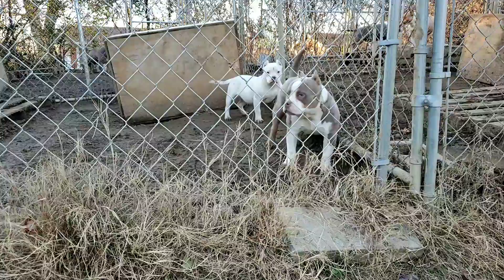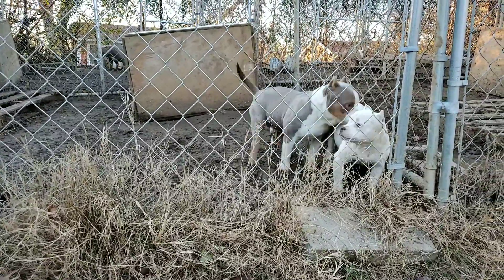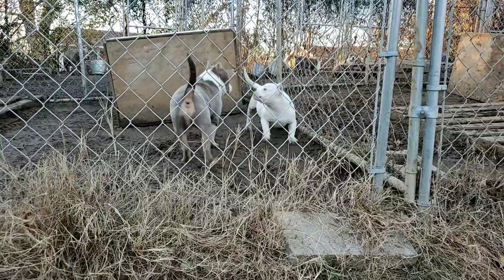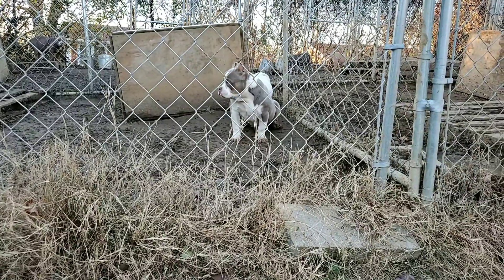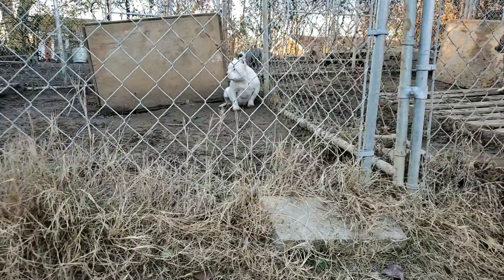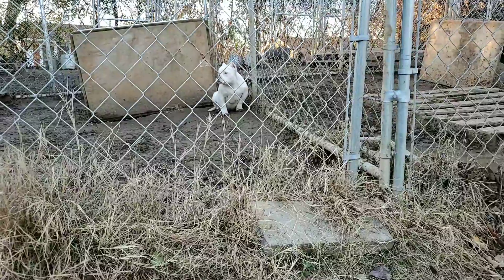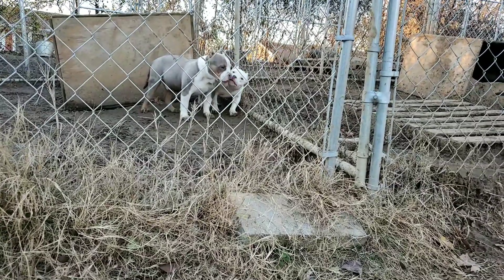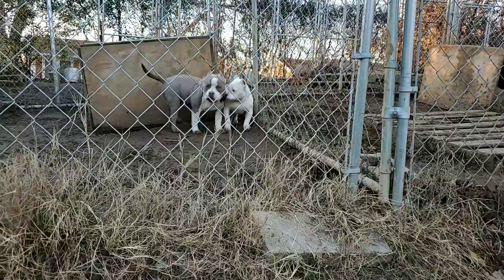American bully puppy updates going on 5 an 6 months kentucky